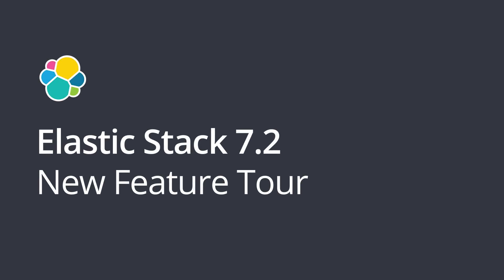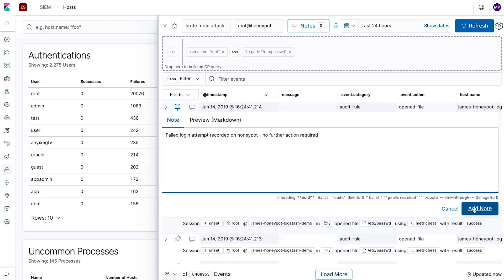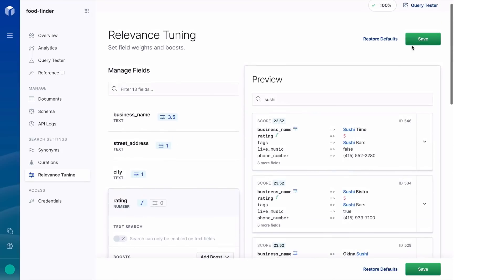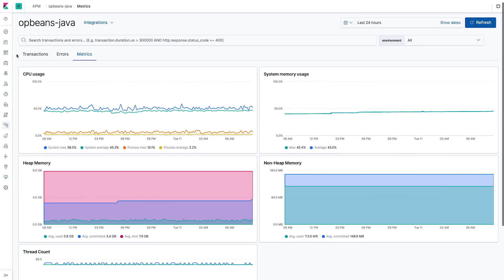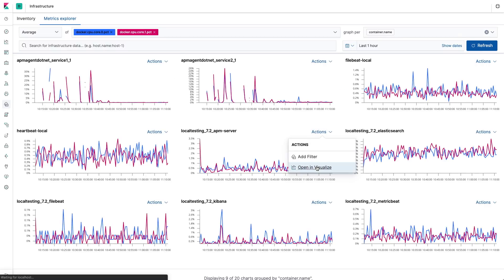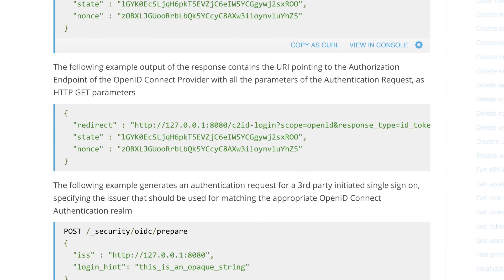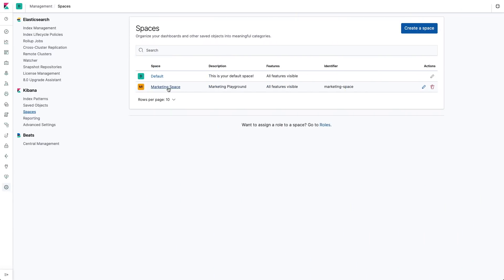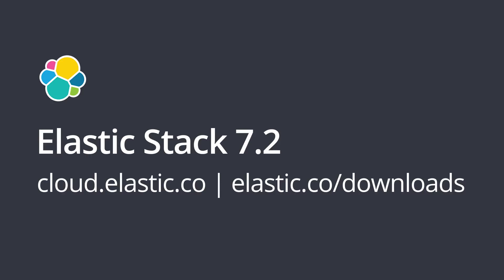Elastic Stack Version 7.2: Feature Tour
Elastic Stack version 7.2 highlights:
Elastic SIEM makes its debut. Elastic App Search introduces a self-managed downloadable deployment option. Elastic APM adds support for .NET. The new Metrics Explorer brings a more intuitive exploration of infrastructure metrics in the Infrastructure app, and Kubernetes observability story expands further with new data integrations in Beats.